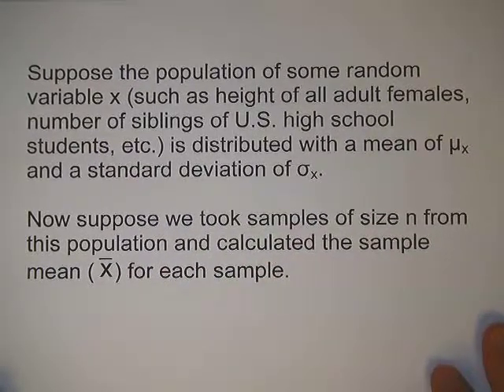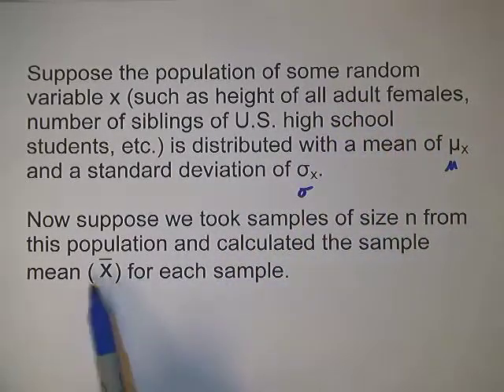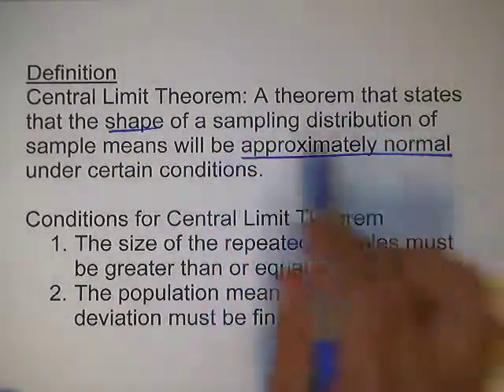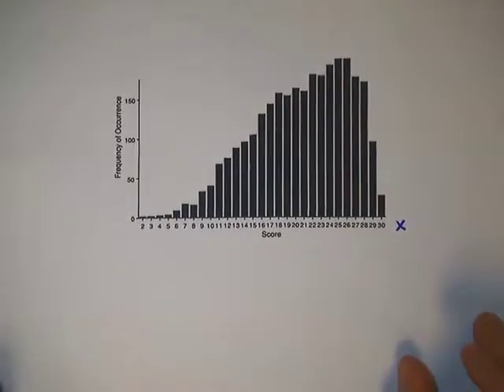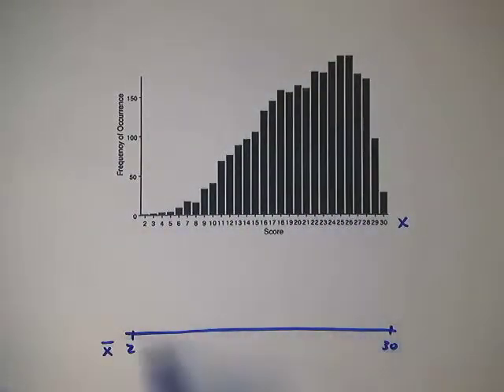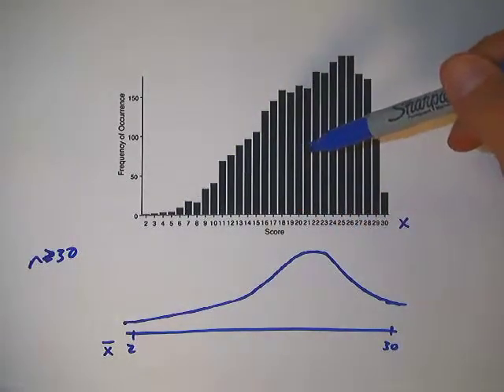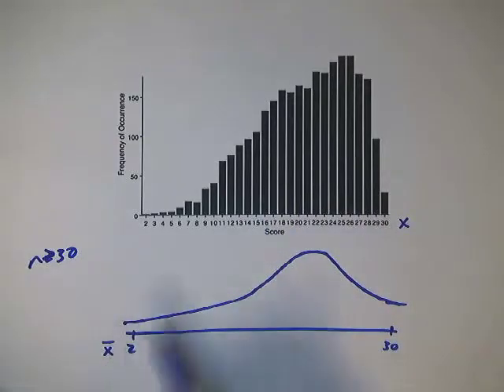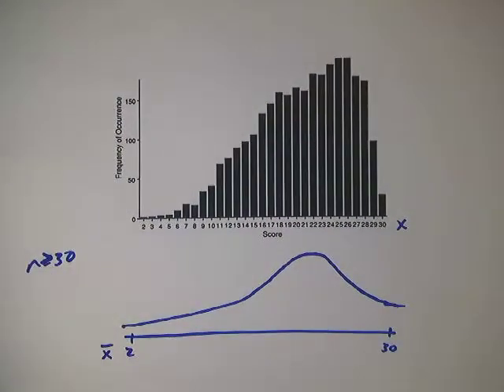3 6 3 Shape of Sampling Distribution